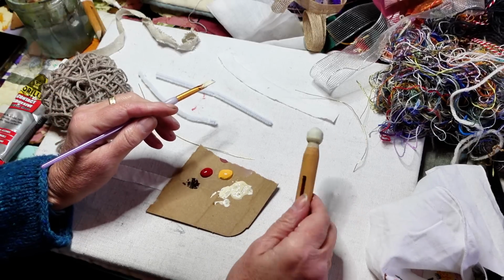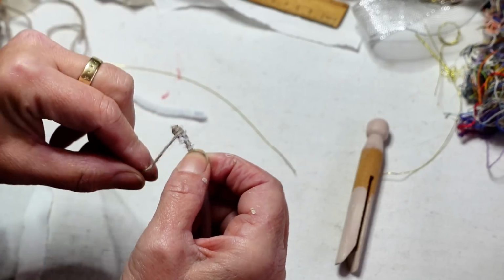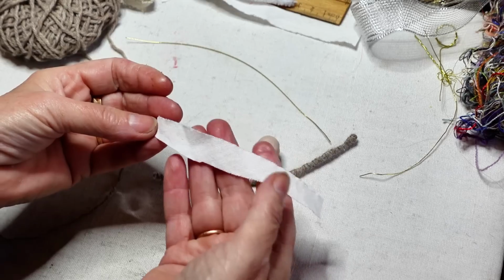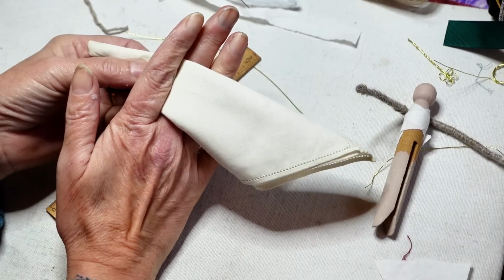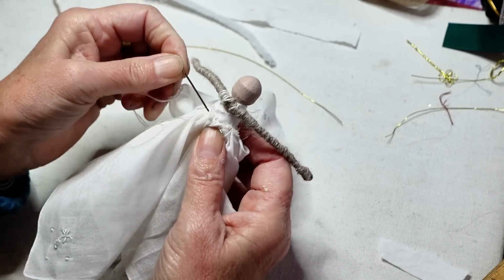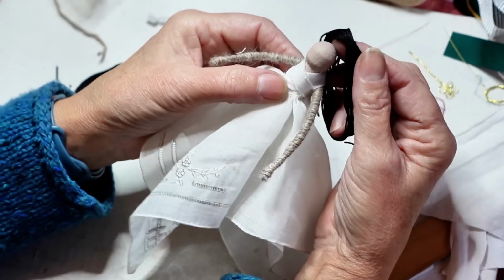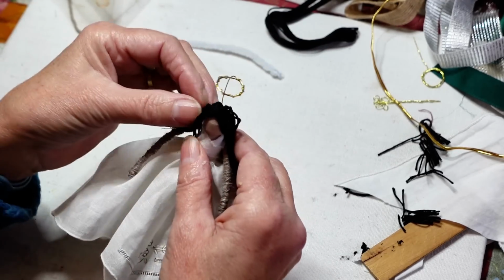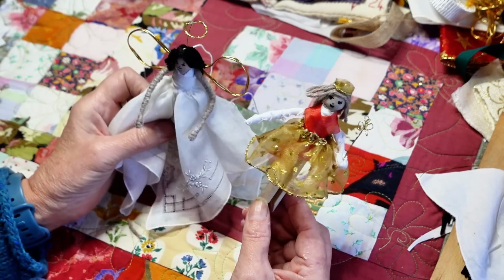Craft an Adorable Angel from a Wooden Peg and a Hankie!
A delightful little peg doll angel to hang on your tree!  The vintage handkerchief makes her a lovely skirt.